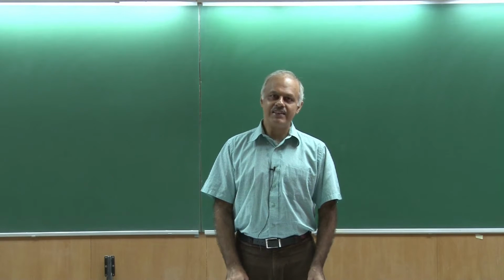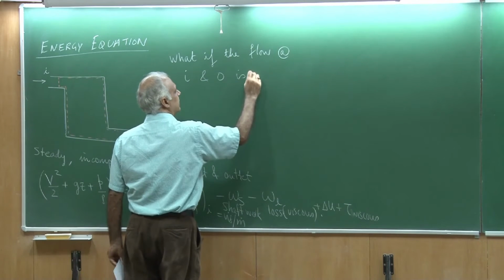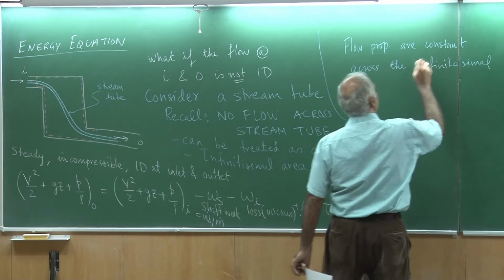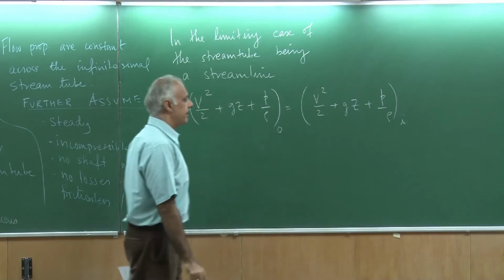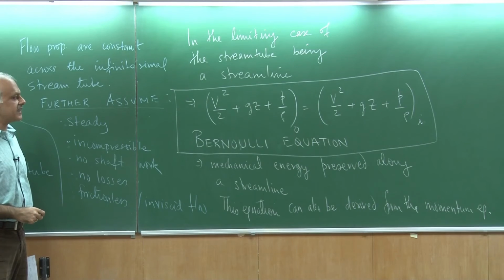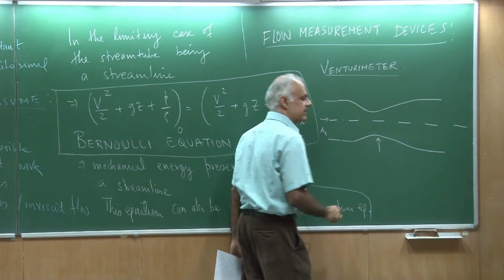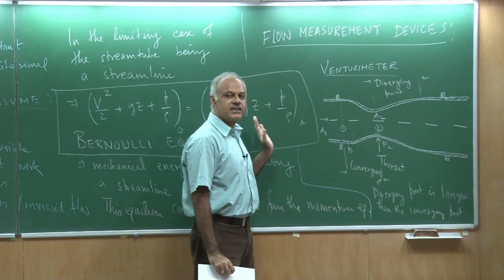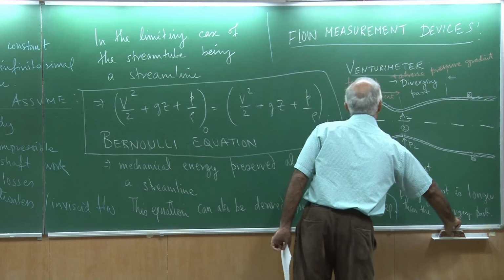Lecture18_PartA:Bernoulli Equation-Derivation;Venturimeter(Fluid Mech & Rate Procs by Sanjay Mittal)